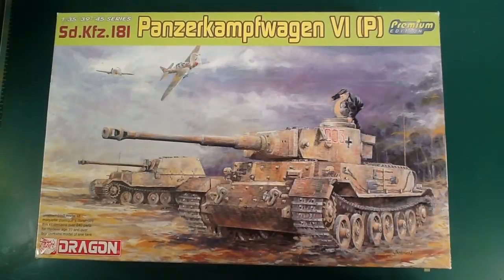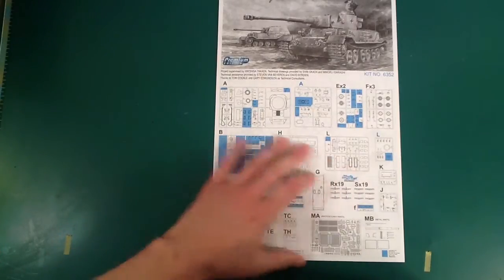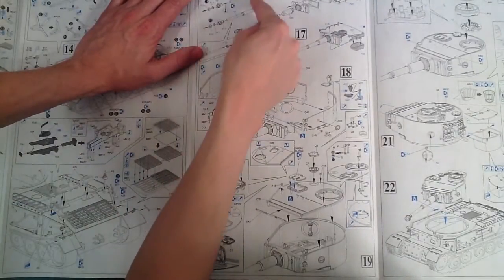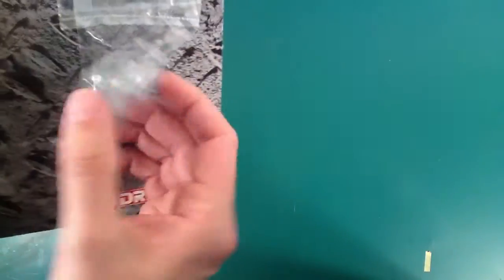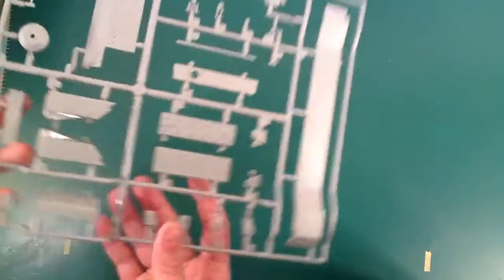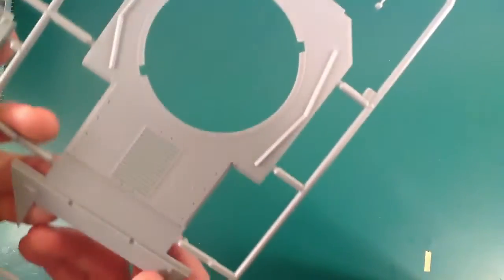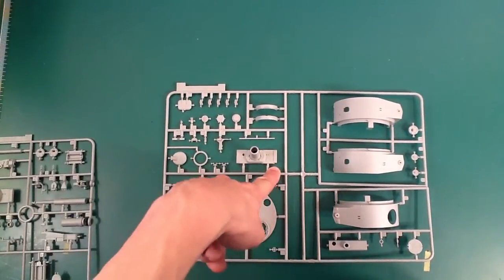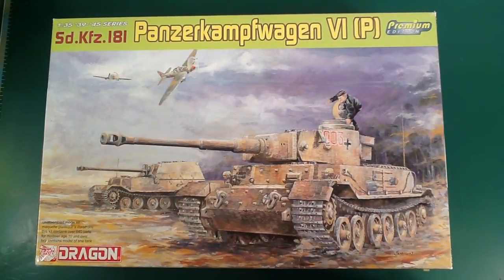Kit Review: Dragon 6352 Panzerkampfwagen VI (P) Premium Edition 1/35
In-box kit review of the Dragon Kit 6352 Panzerkampfwagen VI (P) Premium Edition in 1/35 scale